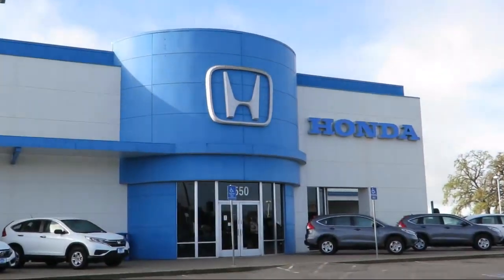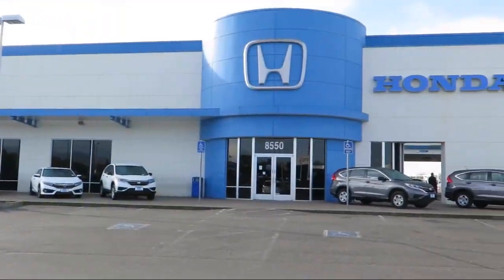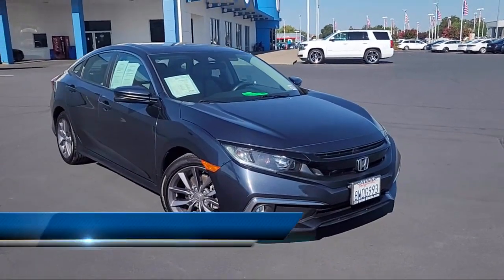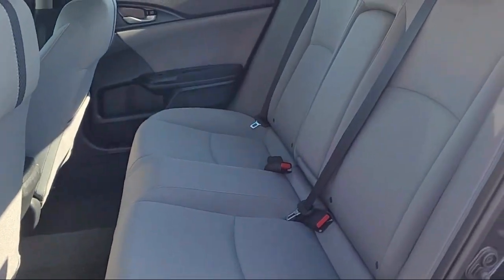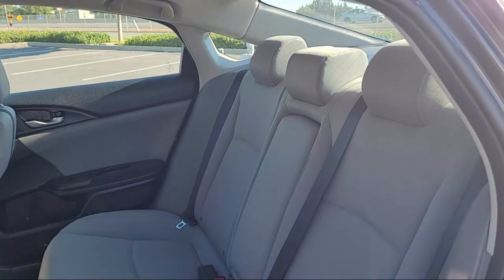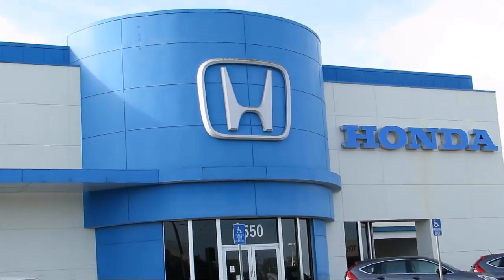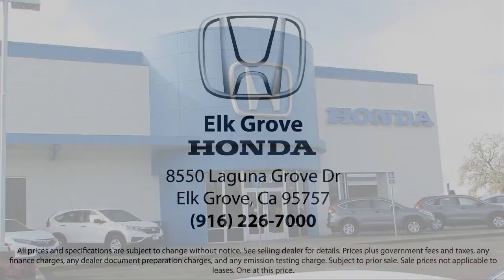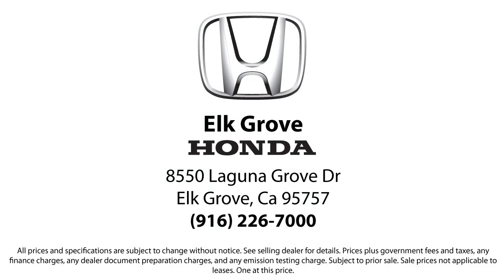2021 Honda Civic EX Sacramento Elk Grove Roseville Stockton Folsom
2021 Honda Civic EX Stock Number: 75986 Vin:19XFC1F37ME207216.